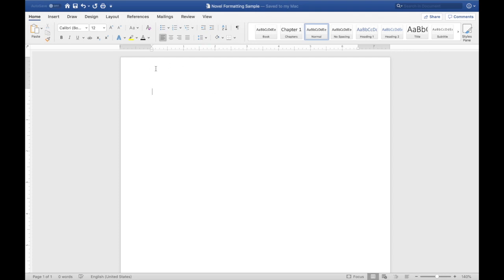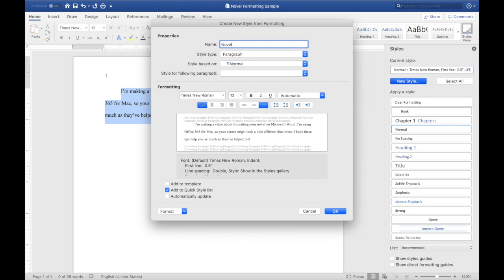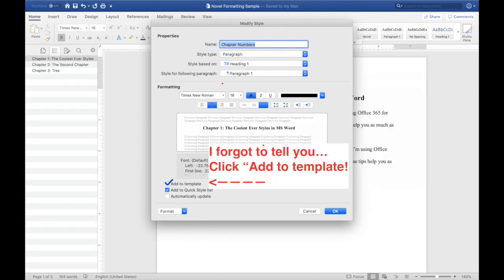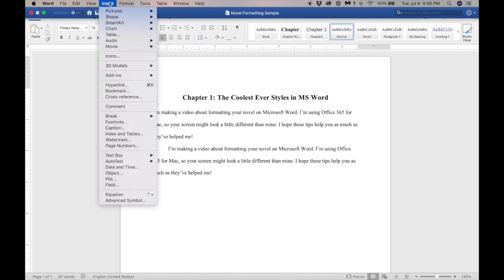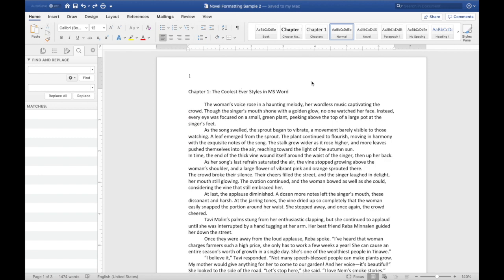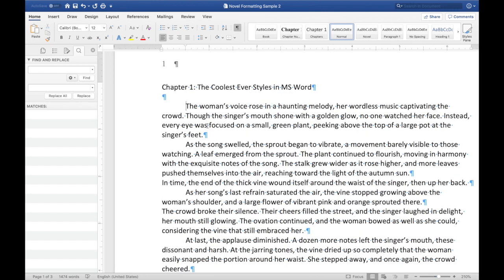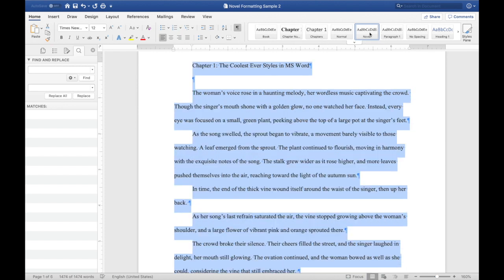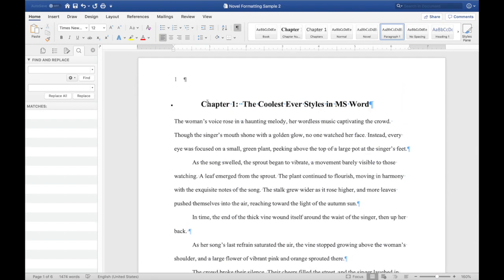Formatting a Novel in Microsoft Word Using Styles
How to use Microsoft Word Styles to format your novel manuscripts, without having to change all the settings every time you start a new book! Includes info on how to number your chapters automatically, so when you delete or add a chapter, all the numbers update. (That particular tidbit is life-changing, y'all.)

NOTES TO HELP YOU FURTHER

THOSE ANNOYING TABS:
MS Word will automatically put a Tab after your chapter heading, which can mess up the centering. This link tells you how to fix that on Microsoft Word 365 for Mac, the version I'm using It's different in Windows. Google it for your version of Word.

SCENE BREAKS/ORNAMENTAL BREAKS:
If you have ornamental breaks in your book (like *** at scene breaks), you'll want to select "First Paragraph" style for those so there's no indentation. Then just click the "Center" button to center your ornamental break. (Alternatively, you can create another Style that's centered without any indentation, and call it "Scene Break.")